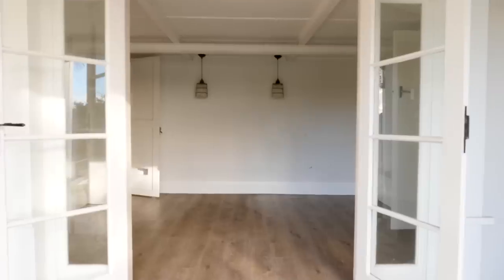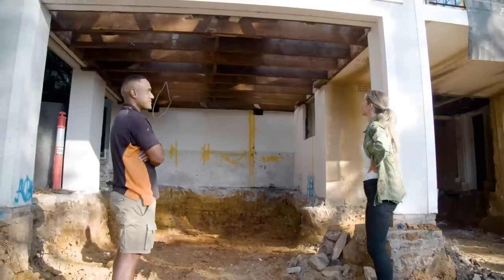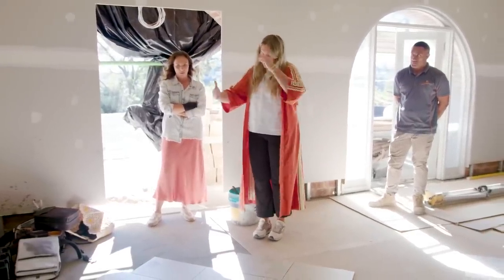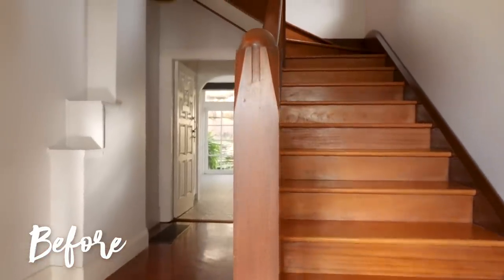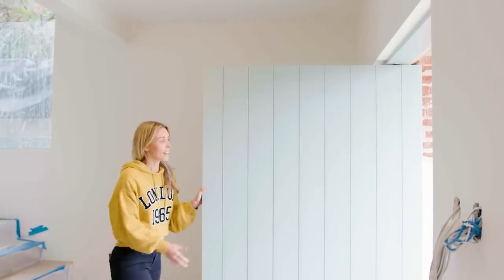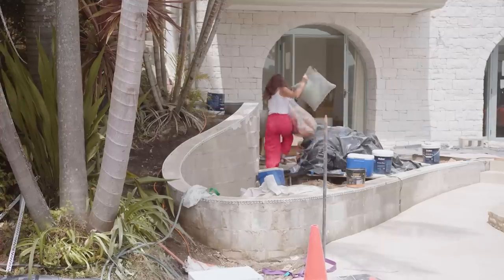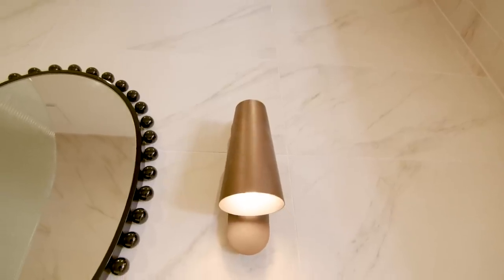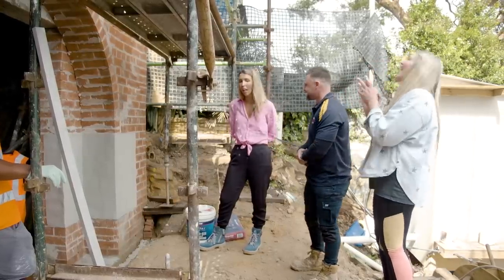Uninhabitable basement turned STUNNING front entry, entertaining/guest room - Ep 4 - House 15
You know how much we love a good challenge, and in this area of the home, we had mighty big ones flung at us from all angles.

Right from the start of the project, we knew that the entire lower level of the house needed some major excavation works to make it legally habitable, then throw in some damp issues and the predicament of how to incorporate the guest quarters into the main entrance of the home, and we had a great big meaty challenge on our hands.

This grand home needed a grand entrance that provides a warm welcome that’s both beautiful and functional. Somewhere to throw your keys, drop your bags and kick off your shoes… while also looking good enough for guests to sleep when required… and doubling as a pool house when you’re not hosting said guests. Challenge accepted!

You’ll be amazed at how much we squeezed into one multi-functional space.

Who we are:

We're the mums-next-door helping the mums-next-door to design, renovate and style their dream home.

Are you ready to transform your home without breaking the bank or extending your timeline?

Join us for an exclusive webinar where we'll share the tried-and-true framework that has guided over 25,000 homeowners in their renovation and building journeys.

Other ways we can connect...

Learn how to design, renovate or build your dream home with our online Reno School

Learn how to style your dream home with our online Styling School

Follow Three Birds Renovations for dream home inspo, info and to reduce your FOMO Instagram